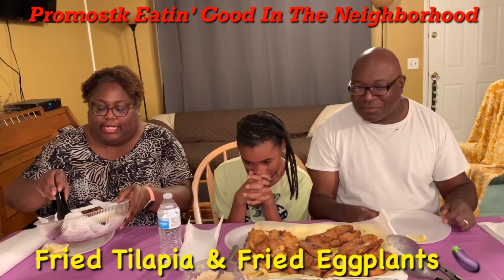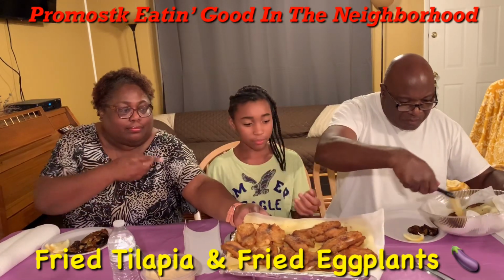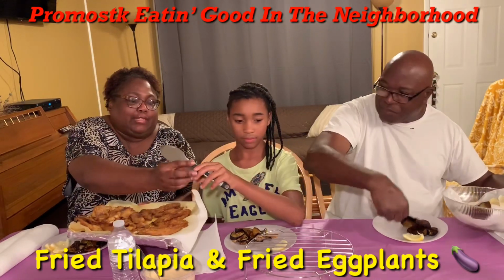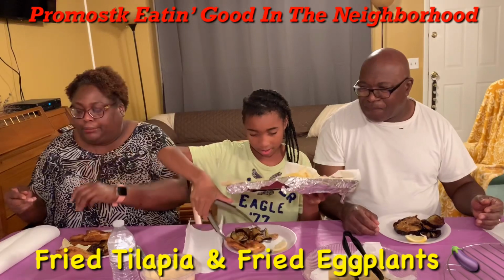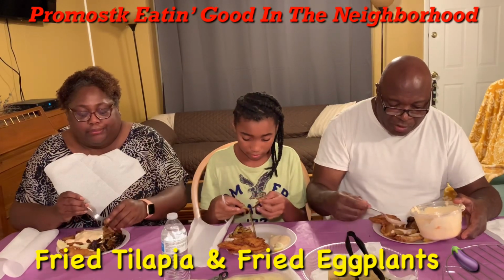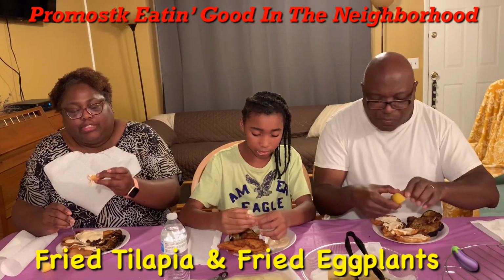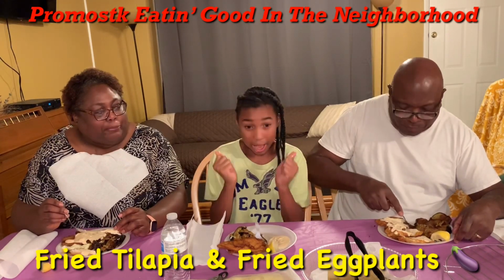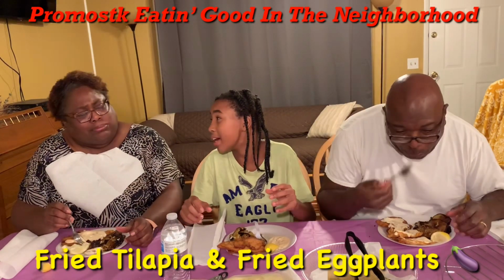Fried Tilapia & Fried Eggplants with special guest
FRIED TILAPIA & Fried Eggplants
Come see how I made it.